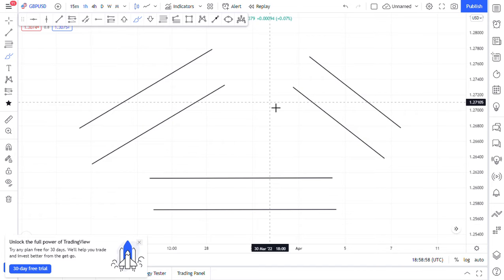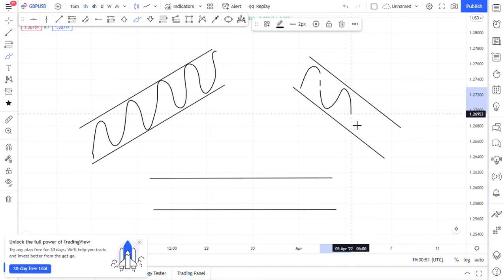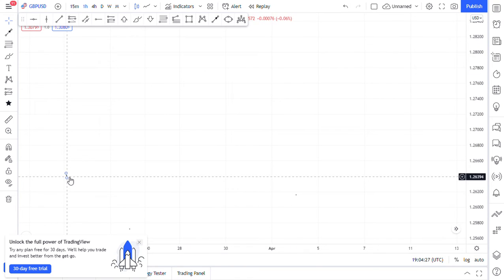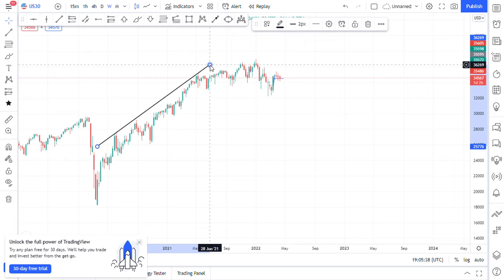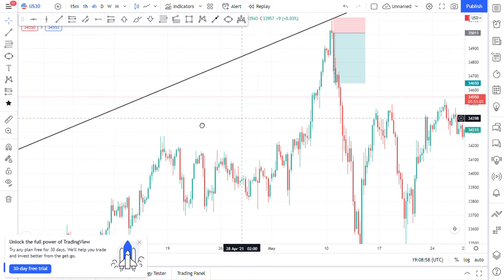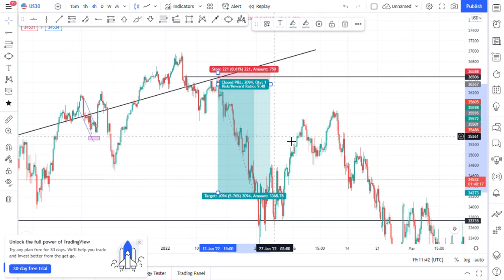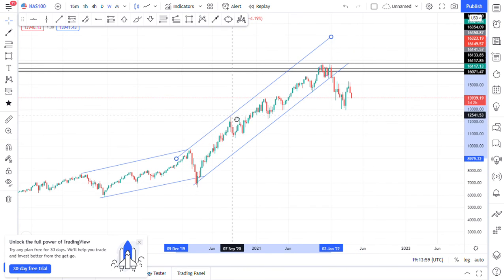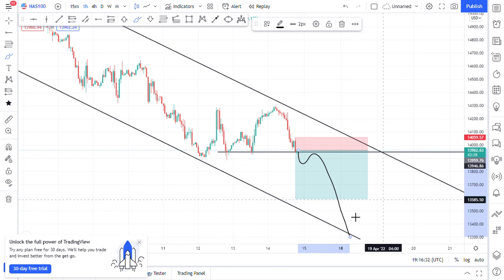Best strategy for analyzing any pair| 9+Million views| US30-Dow Jones and US100-Nasdaq killer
Best strategy for analyzing any pair| 9+Million views| US30-Dow Jones and US100-Nasdaq killer Strategy

trade results on my IG page: isiforex